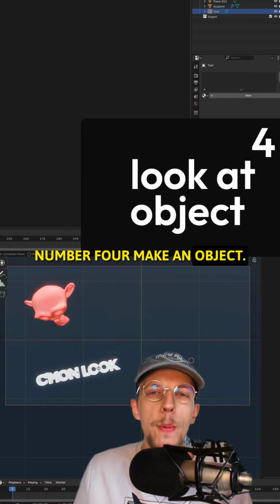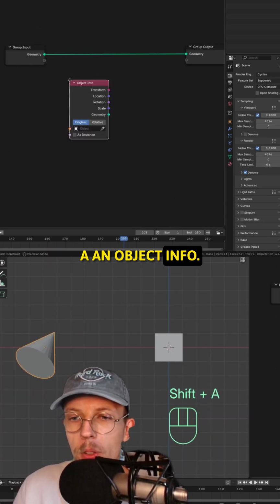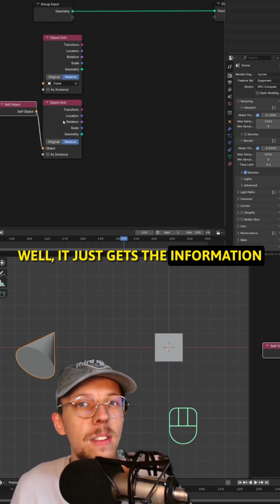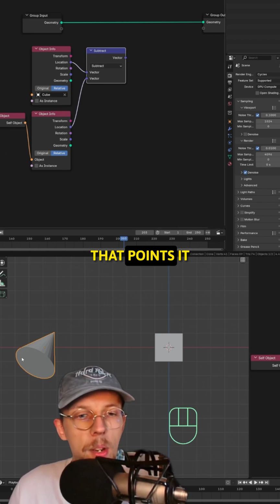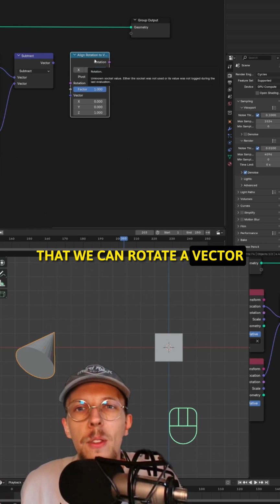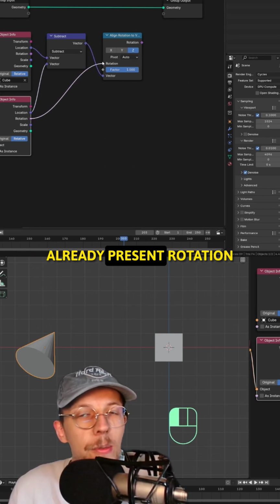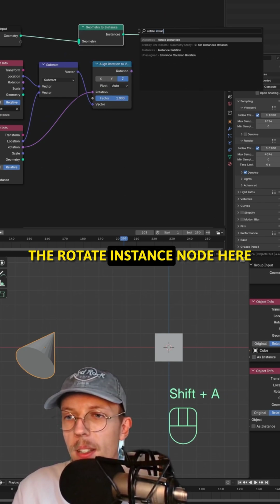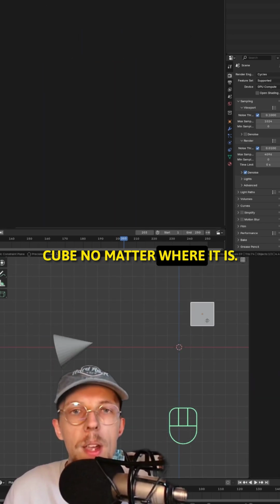MUST KNOW Vector Trick to Make Objects LOOK!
Want to make any object automatically look at another in Blender?
Here’s how to do it with Geometry Nodes — no constraints, fully procedural. Perfect for eyes, turrets, billboards, and more.

🎵 Music used in this video:
“dream food”, “downtown walk”, and “flower lane” by Snoozy Beats